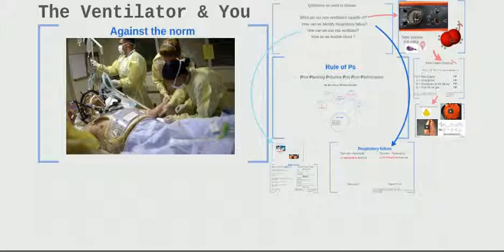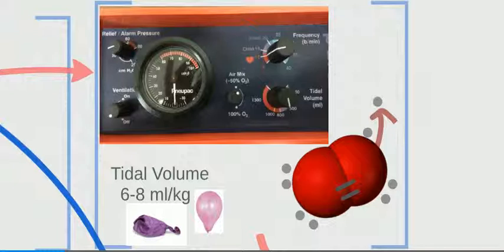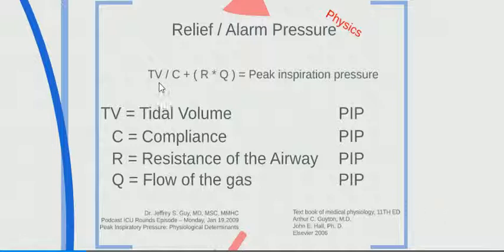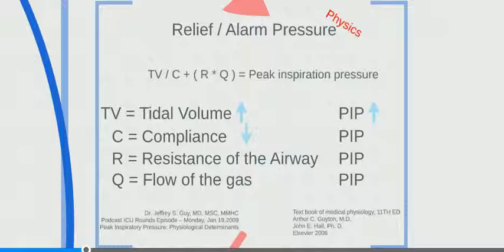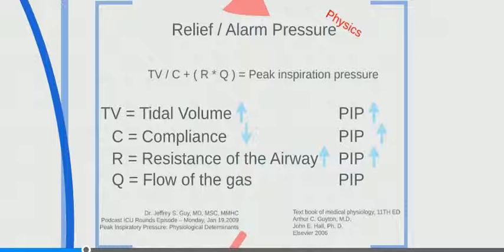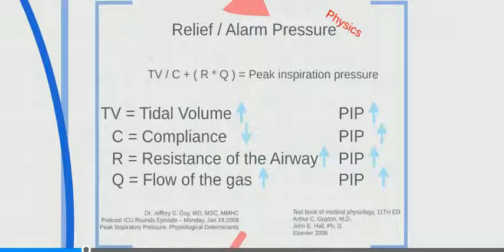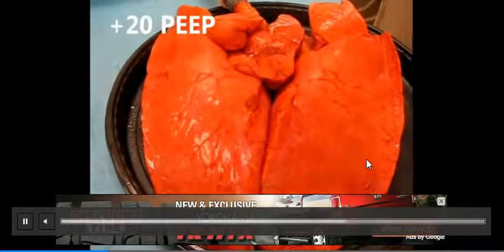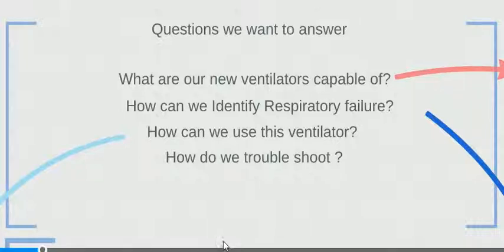Vent (ATV) lecture Part 1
Hey everyone this is my first time using a screen capture to record a video of a Prezi lecture. This lecture is split into 3 or 4 parts. making it easy to digest and quick simple (and advanced EMS knowledge). This is part one, the beginning of the lecture, going over the ATV settings.